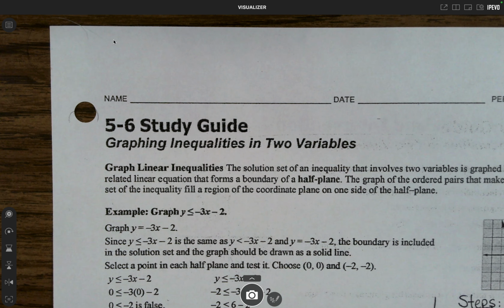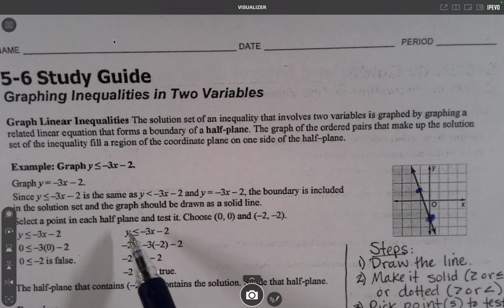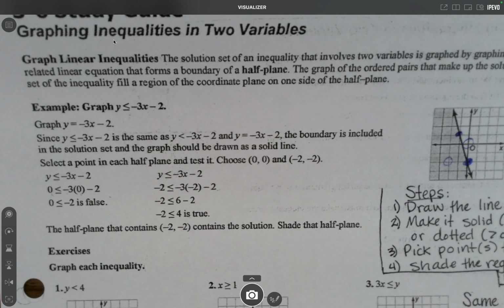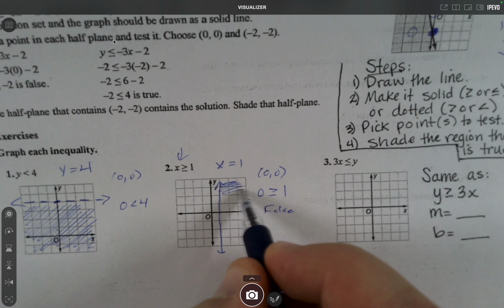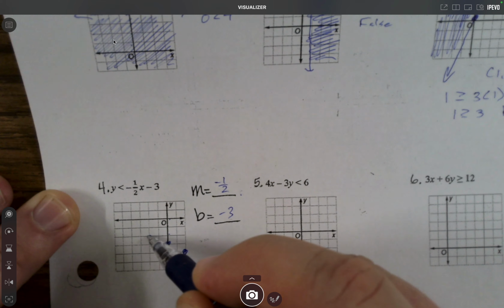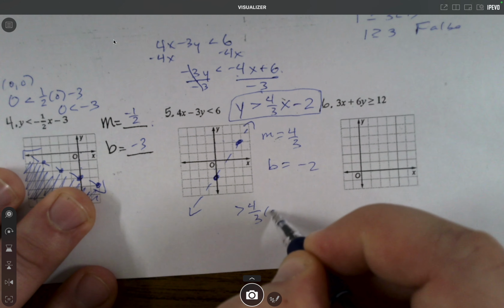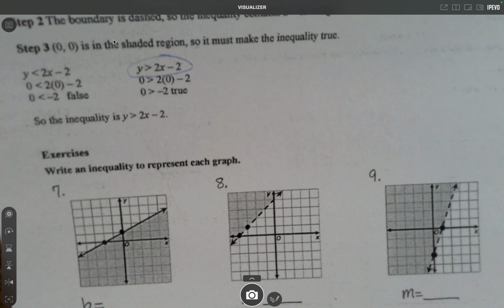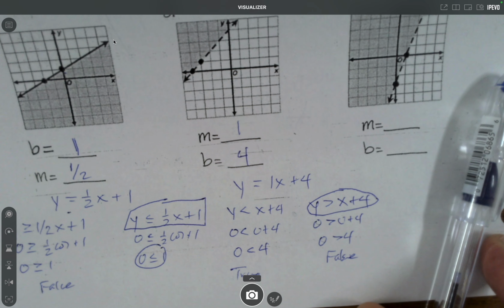Alg 1 5 6 Notes Graphing Inequalties in Two Variables